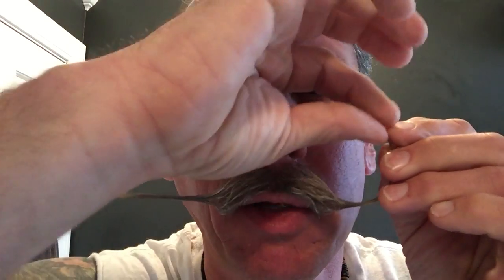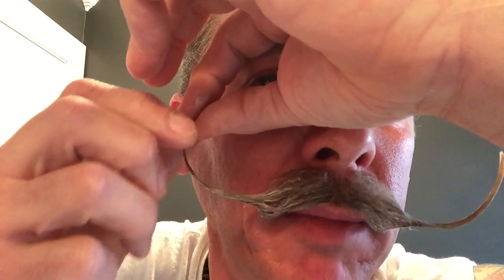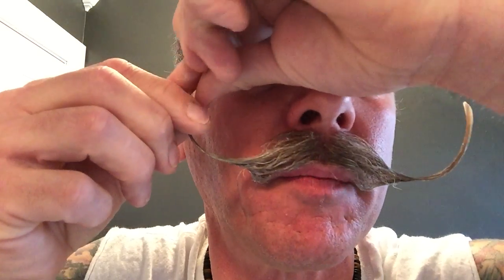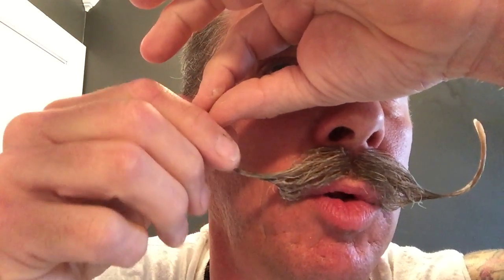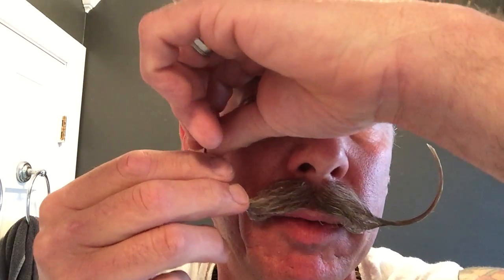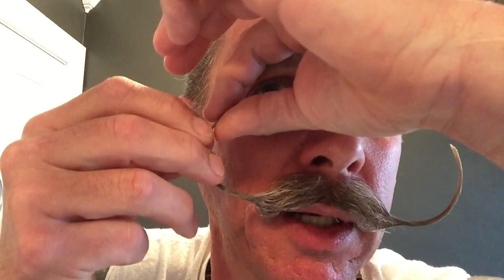Styling my Handlebar Moustache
Handlebar Moustache styling